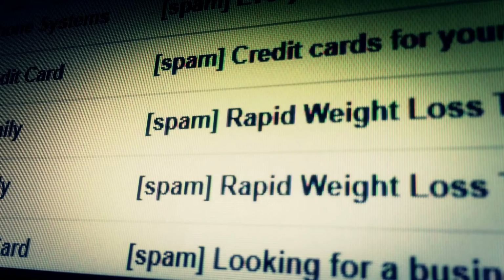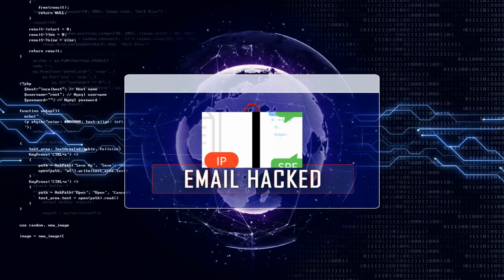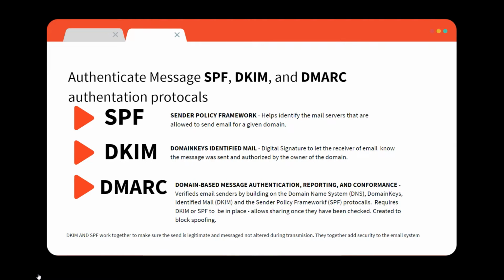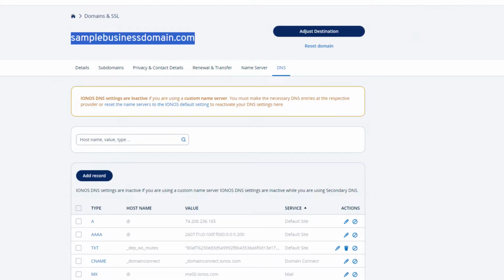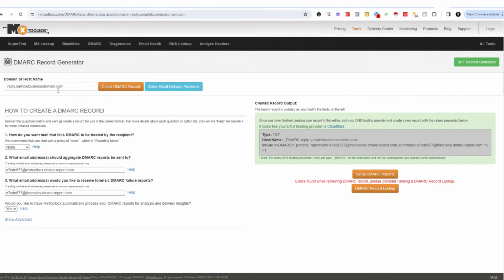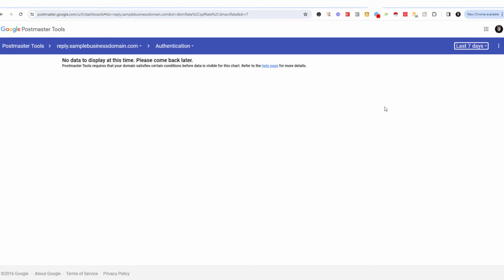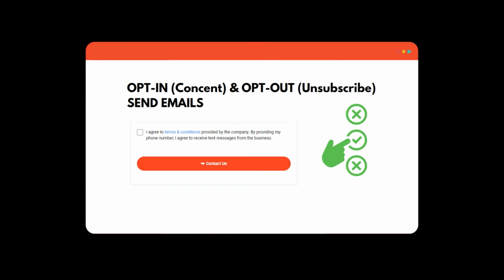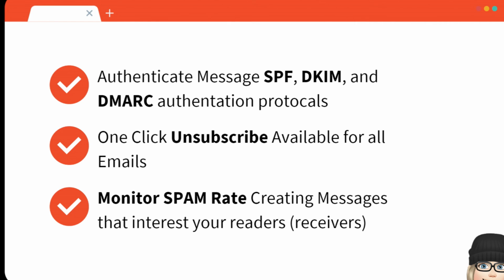How to add SPF, DKIM, DMARC Authentication, and Stay out of the SPAM folder with HighLevel LC Email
In this video, we explain SPR, DKIM, DMARC, and ARC for email authentication. I'll show you how to set this up inside your HighLevel Account, along with tips for unsubscribing and Sending Value-added emails. We use HighLevel Lead Connector Email (LC email).

⏰ Timecodes ⏰
0:00 Email Authentication Requirements
1:55 Standard Requirements & What They Mean
5:51 3 Important Things That Must Be Done
6:55  What is SPF, DKIM, and DMARC
9:36 SPF, DKIM, and DMARC Online Generator
10:05  Set Up inside HighLevel using LC Email
19:19 DMARC Generator
20:51 Google Postmaster Tool
23:07 UNSUBSCRIBE
25:12 Monitor SPAM Rate
26:51 Opt-In and Opt-Out Email Testers
29:06 Send Emails That Matter